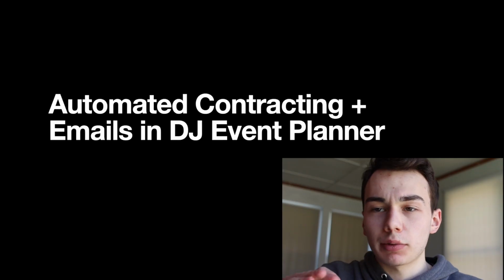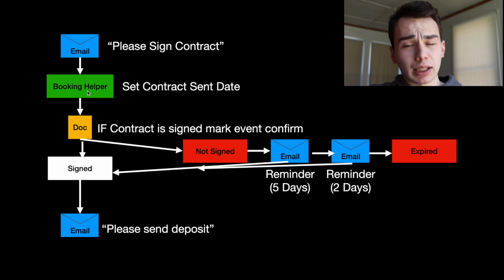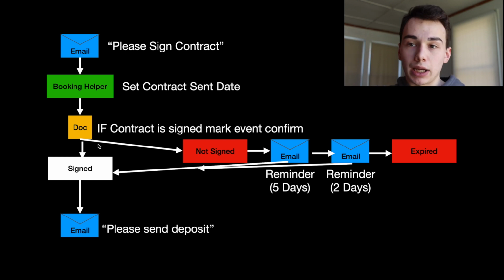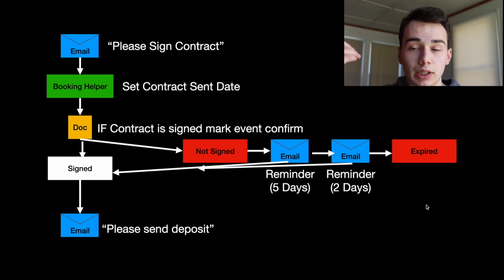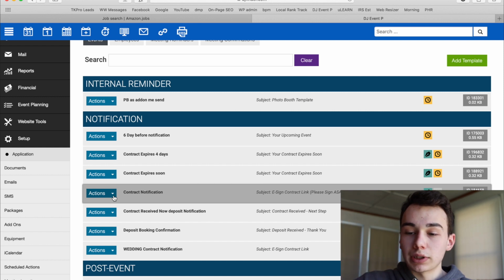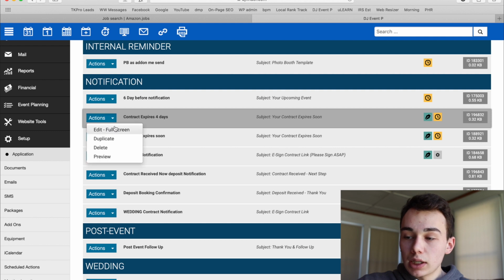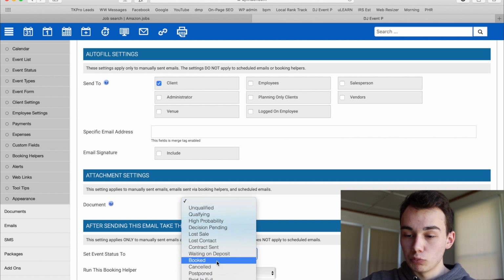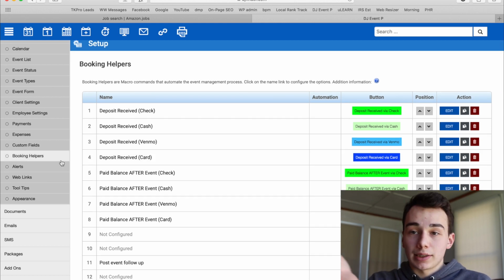How to Do Contactless Booking + Contracting in DJ Event Planner (DJEP): Step By Step Tutorial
DJ Event Planner is a powerful tool for DJ's, Event Planners,  and many other event based businesses. In this video, I'll go into depth about how you can automate your booking process using E-sign contracts, automatically generated and sent emails, and booking helpers in DJ Event Planner or DJEP. Additionally this video will cover complimentary aspects to the booking process such as deposits, payments, reminders, and most importantly controlled contract signing and expiration. If you want to make your booking process easier for you and your customers, watch this video!